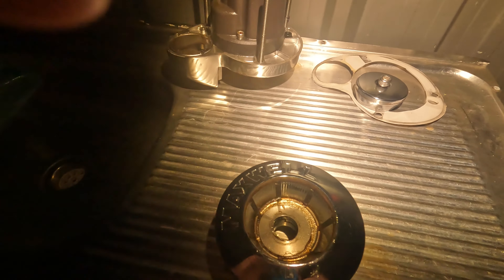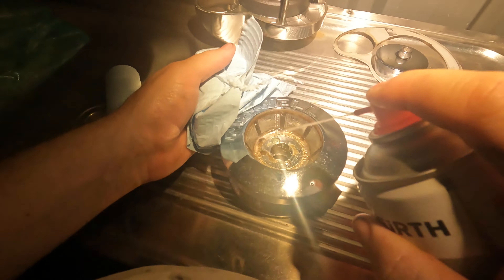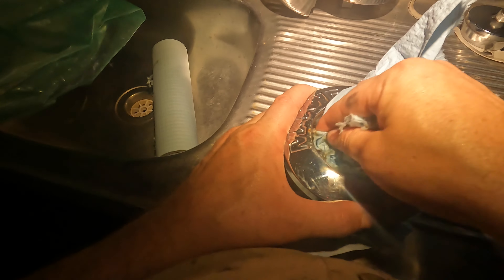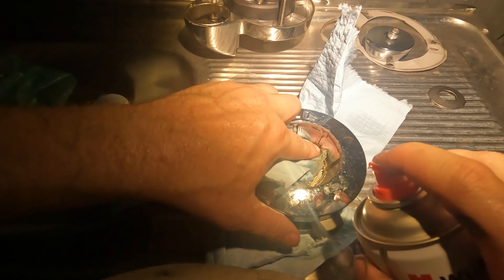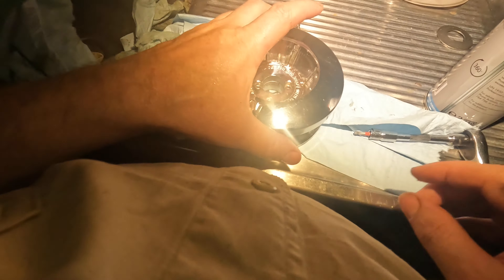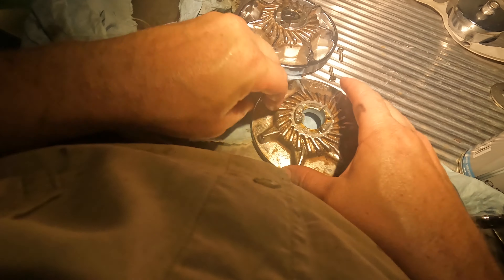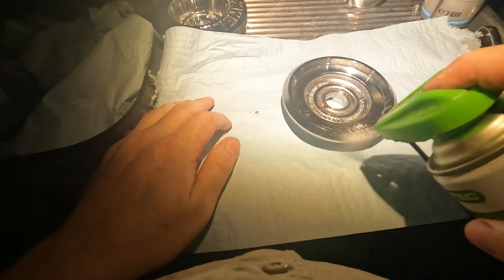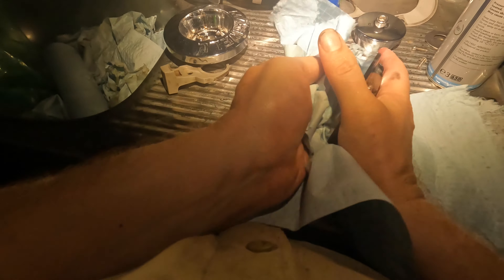Maxwell RC6 Anchor Winch Service After 200 Hours on a Stabicraft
In this video, I dive into servicing the Maxwell RC6 anchor winch after 200 hours of use on my Stabicraft. 🚤🔧 From cleaning and lubricating to checking critical components, I cover all the essential maintenance steps to keep your winch running smoothly. Whether you're a Stabicraft owner or just looking to get the most out of your Maxwell winch, this guide will help you ensure reliable performance and extend the life of your equipment.